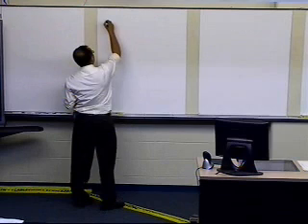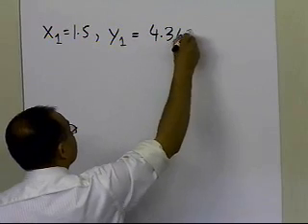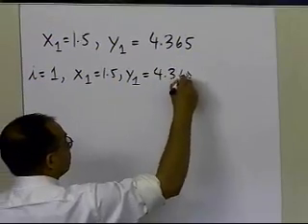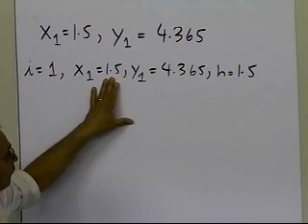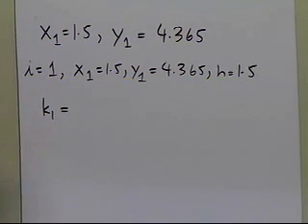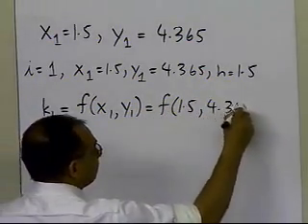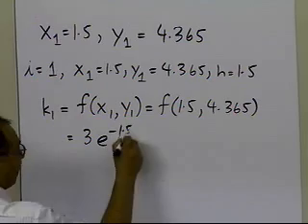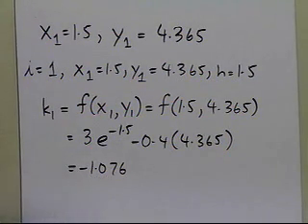Chapter 08.04: Lesson: Runge Kutta 4th Order Method: Example: Part 2 of 2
Learn how you can use Runge Kutta 4th order method to solve an ordinary differential equation. For more videos and resources on this topic, please